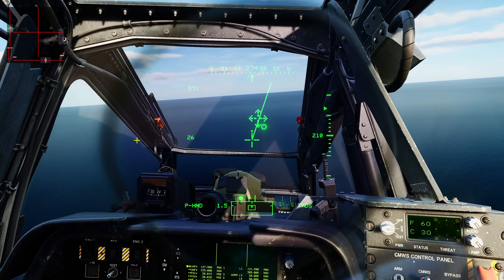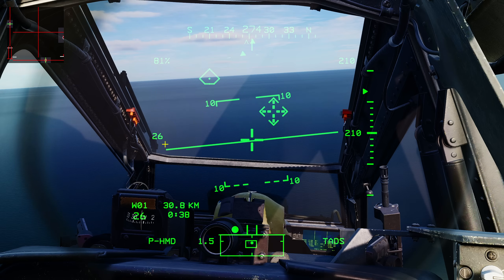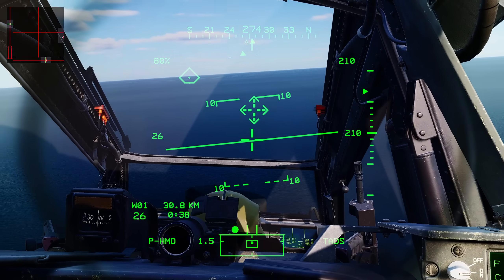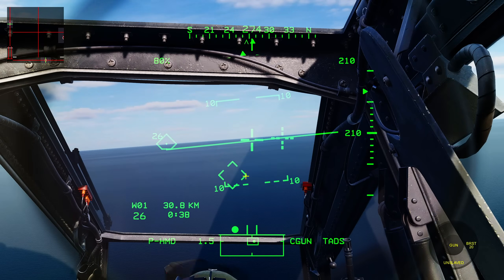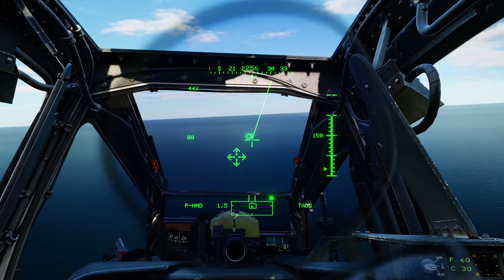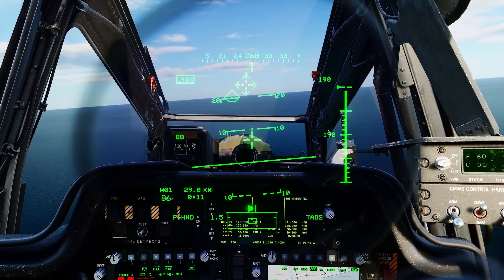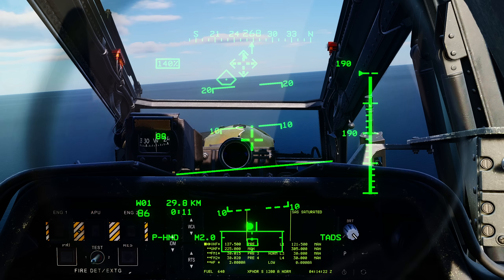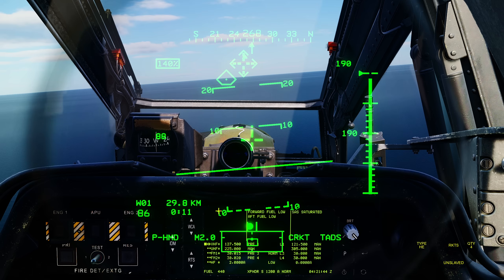AH-64D Apache: IHADSS Helmet Mounted Display Symbology & Modes Tutorial | DCS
Today we look at the Helmet Mounted Display IHADSS in the Apache. We look over the four main modes as well as all associated symbology and the functions of the HAD High Action Display.

0:00 Intro
0:34 Modes
1:10 Symbology